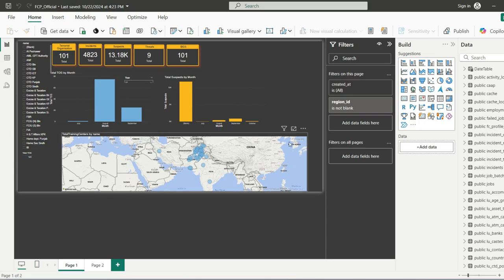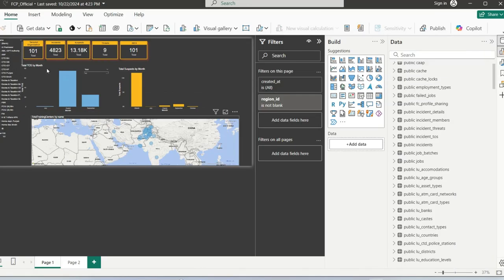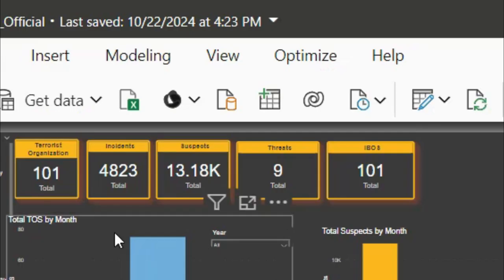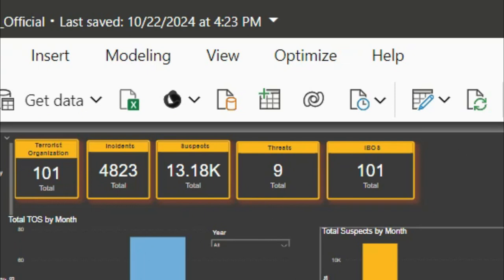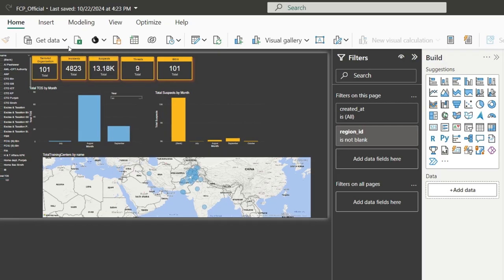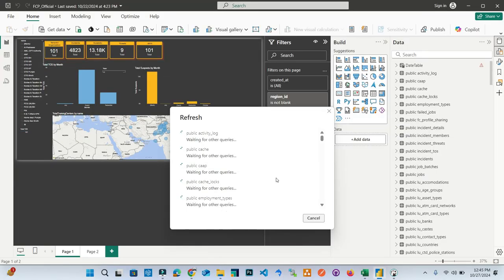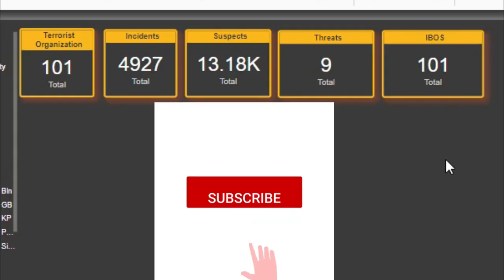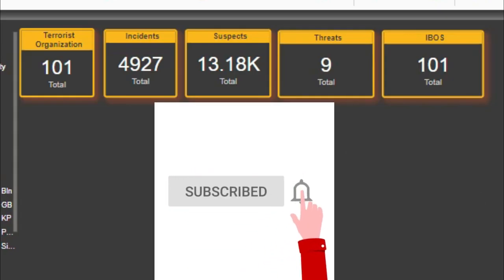Power BI Database Refresh: Keeping Your Data Up-to-Date | Power BI Refresh Tutorial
Learn how to keep your Power BI dashboards updated with the latest data from your connected database. In this tutorial, we’ll walk through the steps to refresh your database connection in Power BI, ensuring you always have the freshest data for analysis and reporting. Perfect for beginners and advanced Power BI users alike, this guide covers everything you need to automate and simplify your data refresh process in Power BI.

Chapters
0:00 - Introduction
0:15 - Problem Statement
1:14 - How to Refresh the All Data
1:52 - Individual Table Data Refresh
2:14 - OrderMe